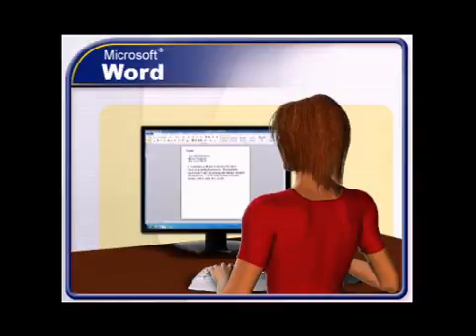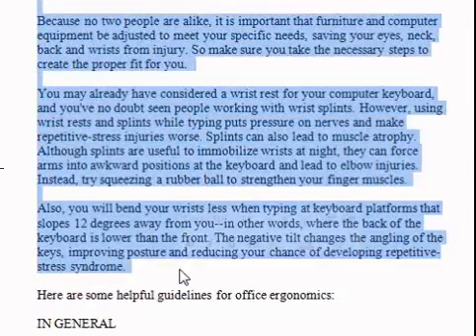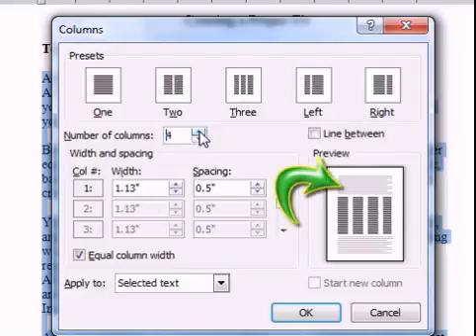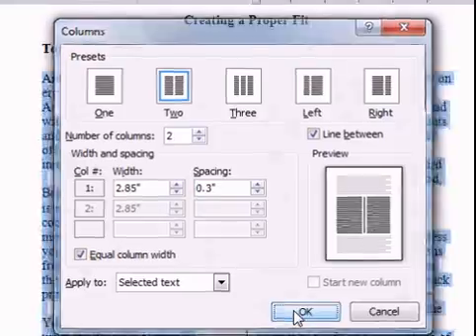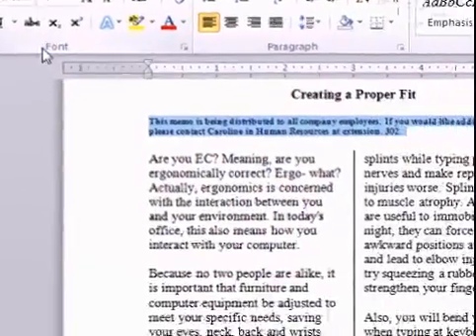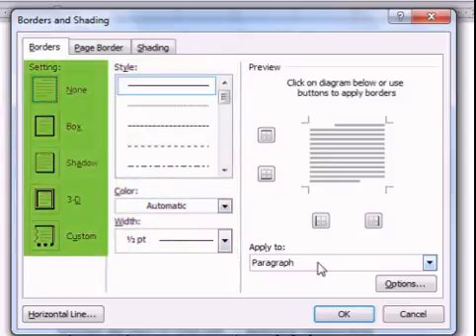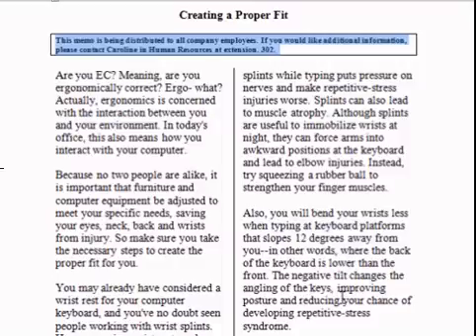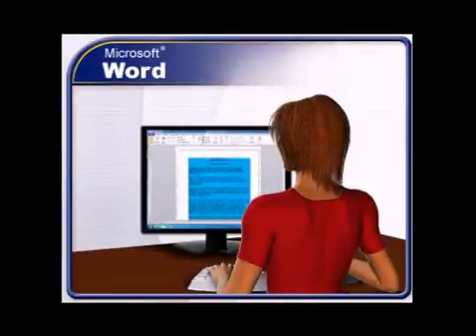WD10 L3 S3